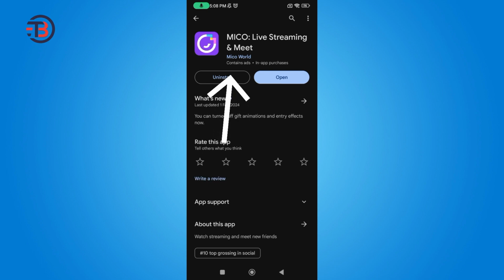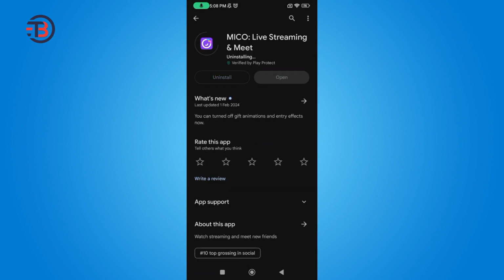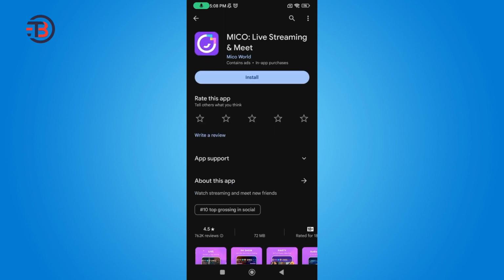How to Uninstall Mico App || Tech Base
In this tutorial, we’ll show you how to uninstall the Mico app from your phone or tablet, whether you're freeing up storage or no longer need the app.

📱 What You'll Learn:

How to uninstall the Mico app on iOS and Android
Steps to ensure the app is completely removed
Tips for managing apps and storage on your device